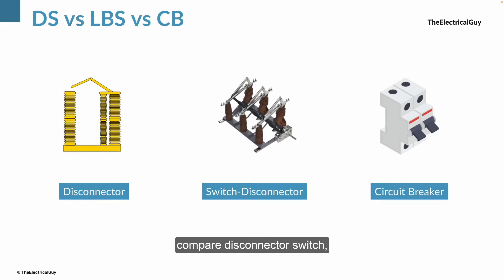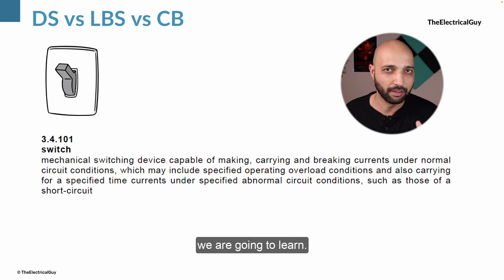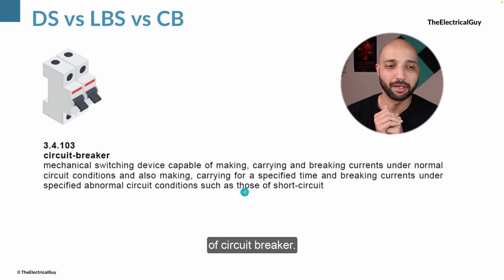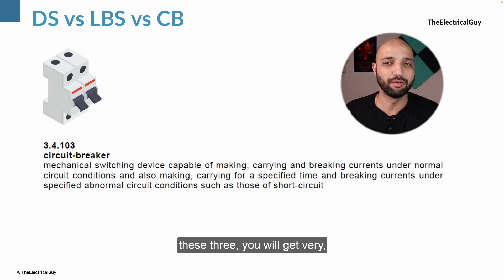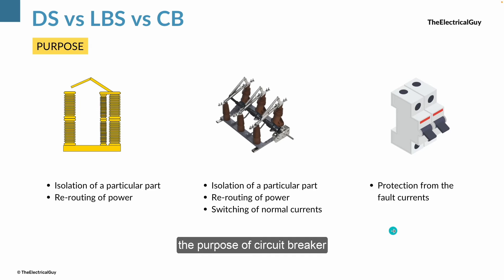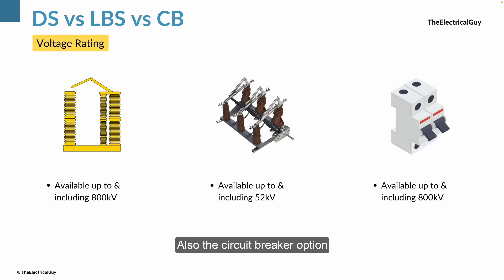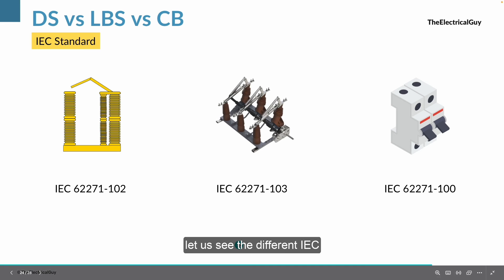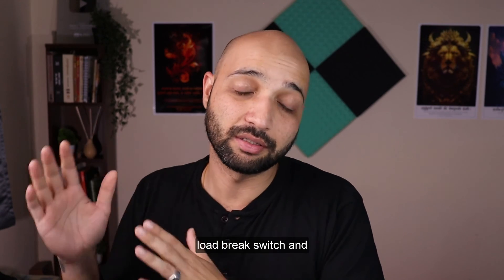Decoding Differences: Disconnector x Load Break Switch x Circuit Breaker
Difference between Disconnector, Load break switch & Circuit breaker are explained in this video. Total 10 different parameters are explained.